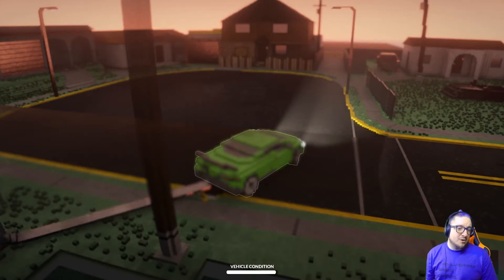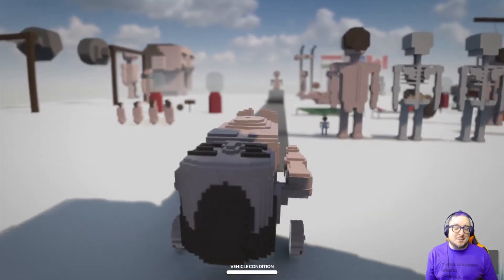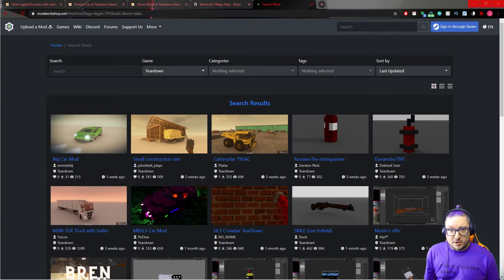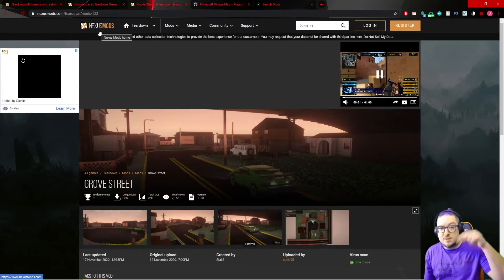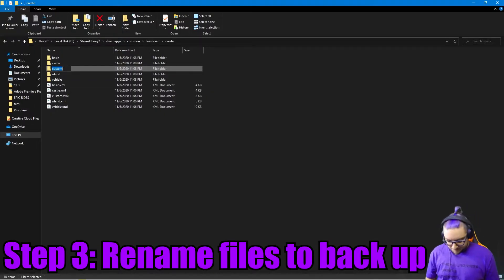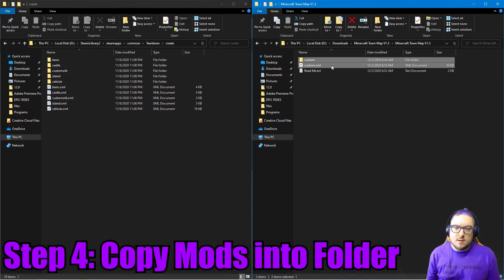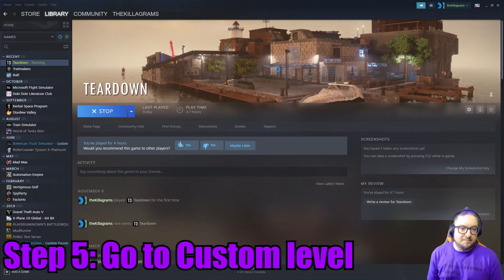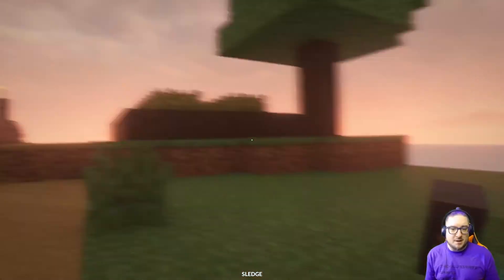How to Mod Teardown in 5 EASY Steps!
Learn how to Mod Teardown! In this video I explain how to add mods to Teardown, and show a few Mods that I have installed. Hopefully this helps you understand how the mods work and lets you unlock more exciting things to do within Teardown!

Modworkshop.net

Nexusmods.com/teardown

Teardownmods.com